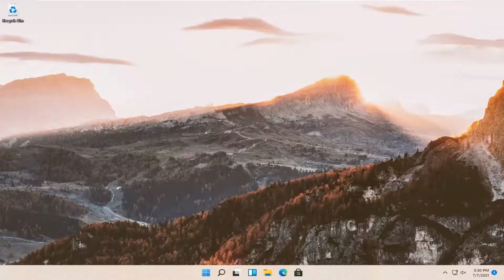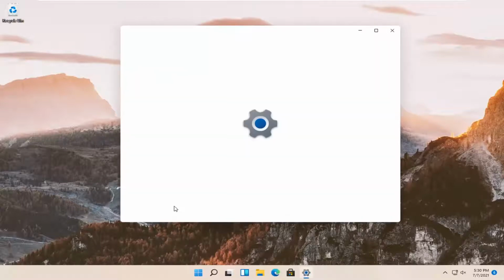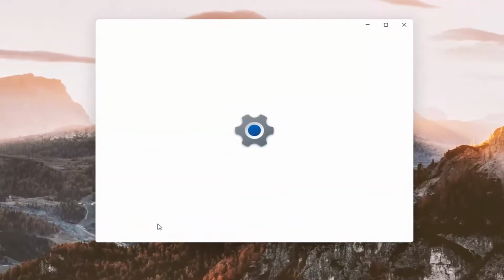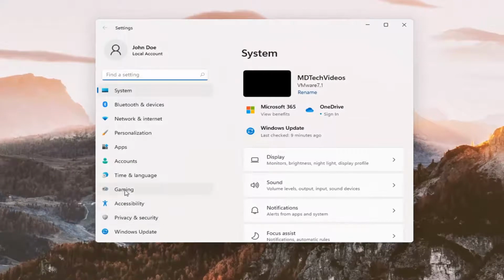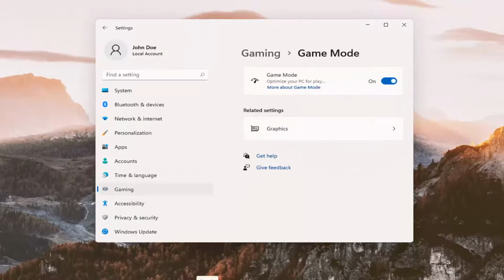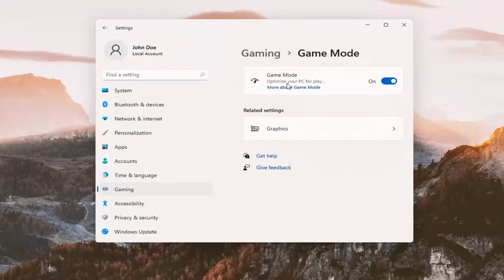How to Turn Off Game Mode In Windows 11 [Tutorial]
The process of turning off Game Mode in Windows 11 is pretty straightforward. To do this, open up the Start Menu and click the icon of a cog. This opens up the Settings app.

In the app, click ‘Gaming’ then on the left-hand menu, select ‘Game Mode’ then click the toggle to turn it off.

In our tests, we found that Game Mode didn't have a huge impact on higher-end systems, but if you're prone to multi-tasking or have lots of processes running in the background, Game Mode could be useful to you. Additionally, Microsoft has plans to improve the feature in subsequent updates, so it's at least worth knowing where it is.